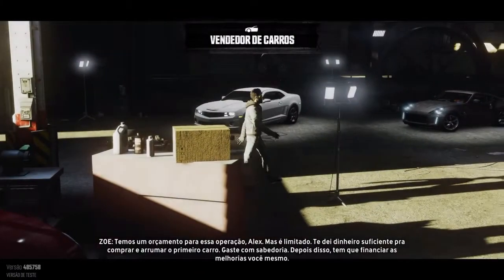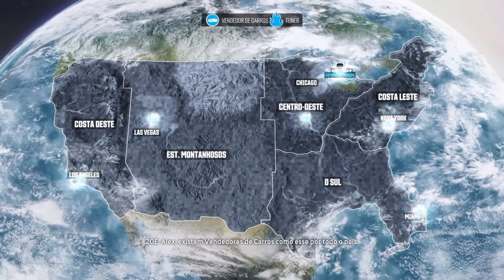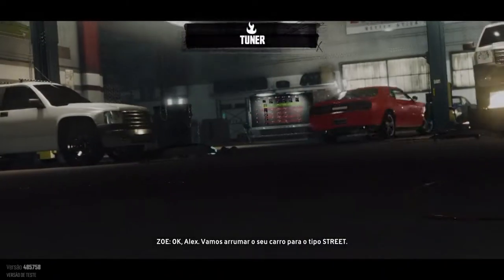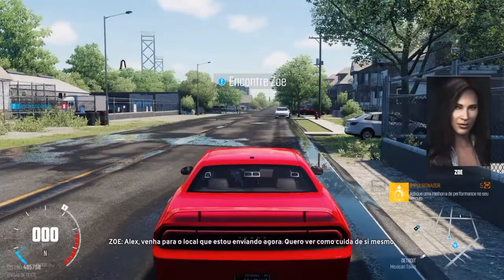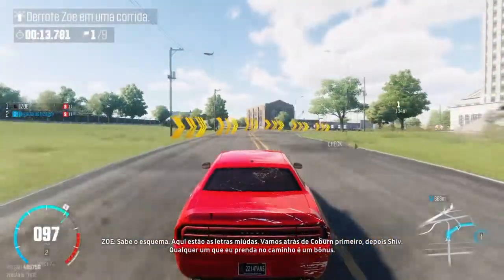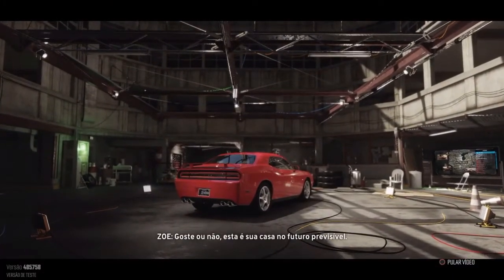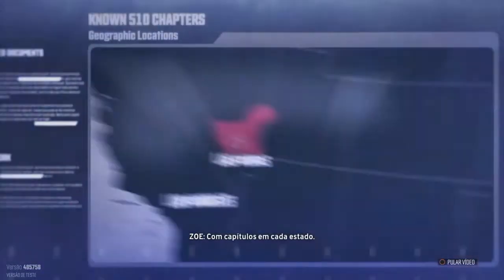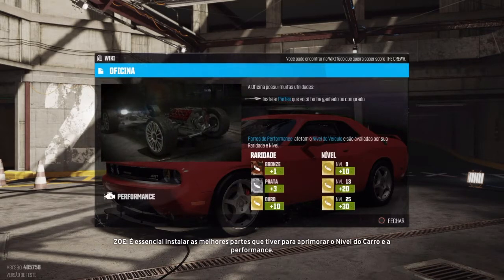The Creew - Davilson - Testando o Dodge Challenger.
Nosso trabalho é a sua diversão! vempraliga!